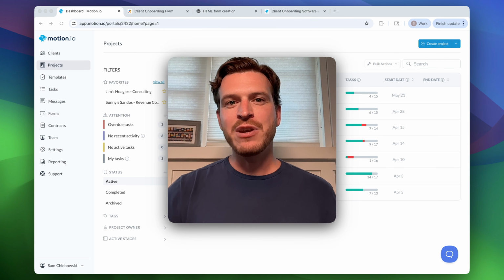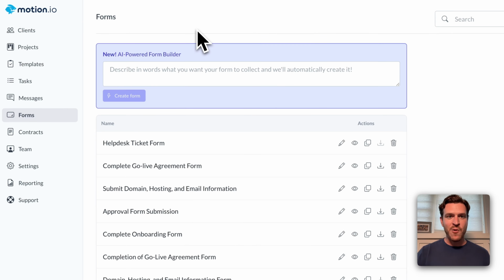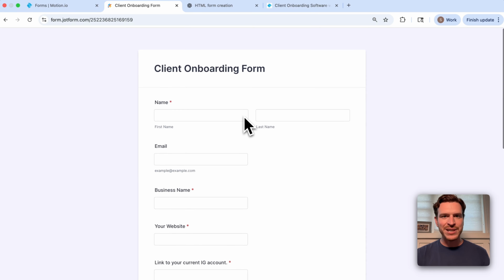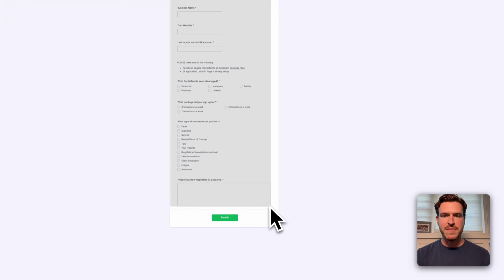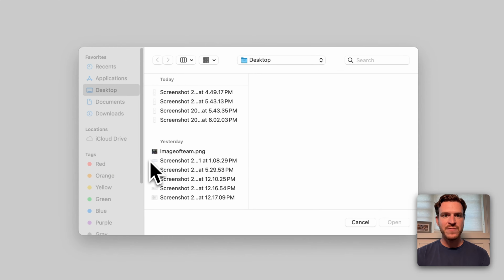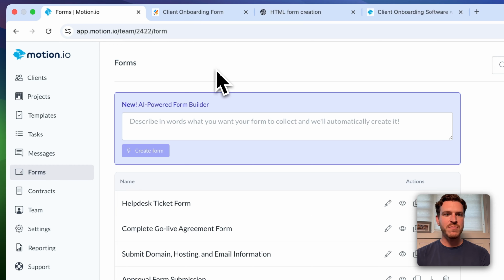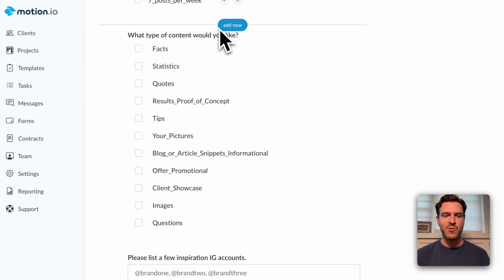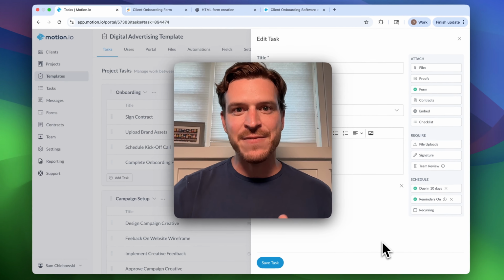Migrate Forms from Jotform, Fillout, & Gravity Forms to LaunchBay in 30 Seconds with AI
Easily migrate forms you’ve already built on Jotform, Fillout, Gravity Forms, or other form builders into LaunchBay (formerly Motion.io) without manually recreating them! 🚀

- Take a screenshot of your existing form
- Use ChatGPT to instantly convert it into an AI-friendly prompt
- Recreate your form inside LaunchBay’s AI Form Builder in seconds

🤖 ChatGPT Prompt:
"Using the screenshot I will attach of my new [FORM NAME], please create an HTML-based prompt I can paste into LaunchBay's AI form builder."
00:00 - Introduction
00:33 - Taking a screenshot for AI processing
01:04 - Creating the AI form prompt in ChatGPT
01:38 - Importing the prompt into Motion.io’s AI Form Builder
02:18 - Conclusion